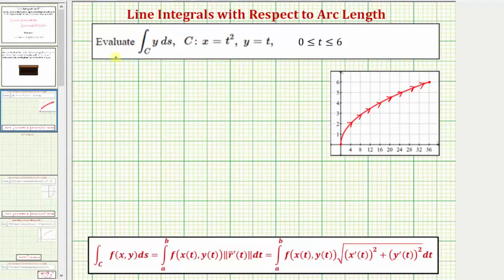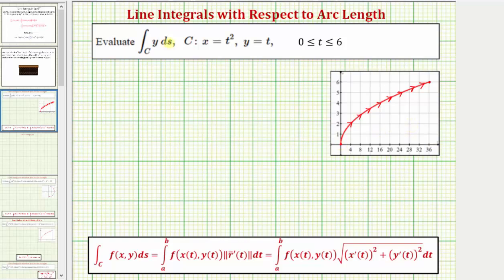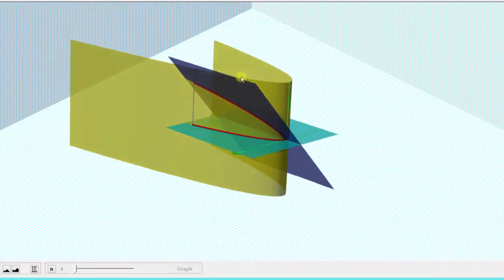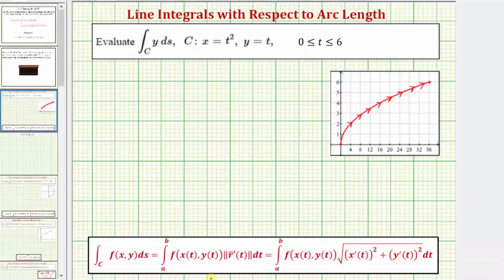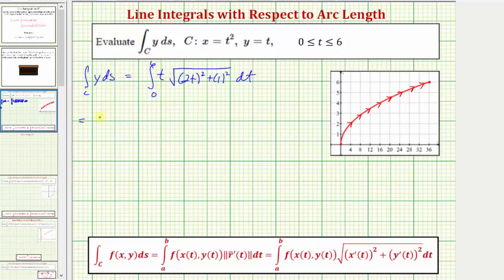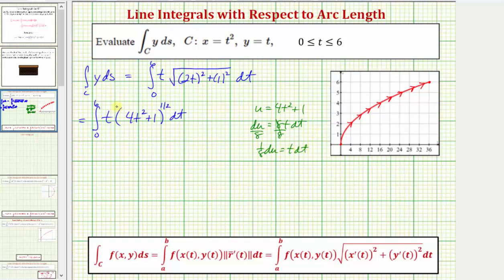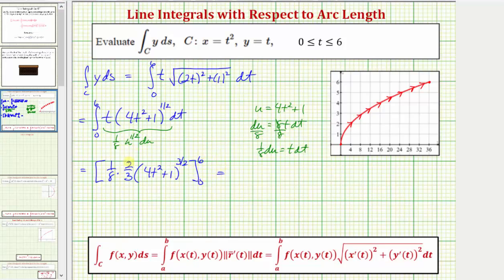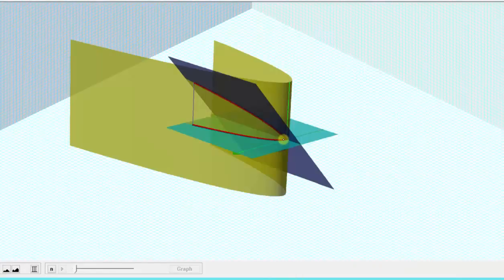727 Evaluate a line integral of xy^2 with respect to arc length C half circle area